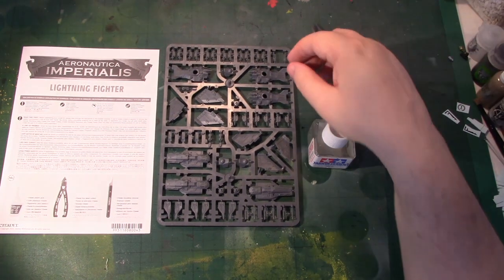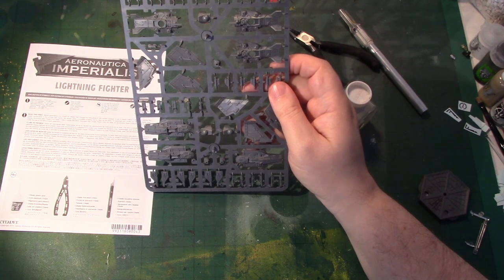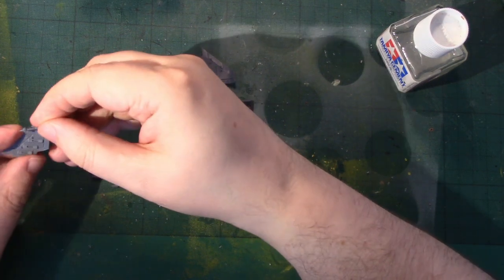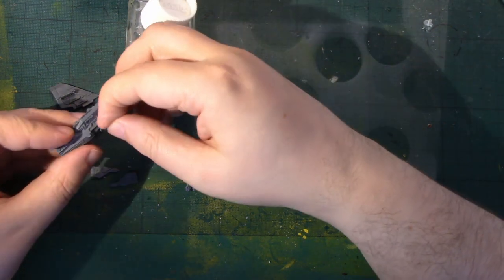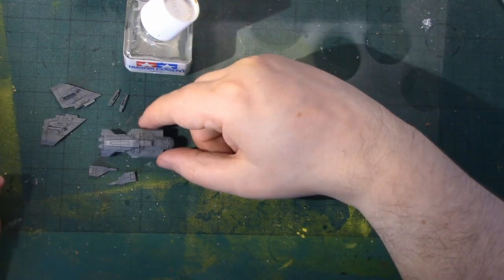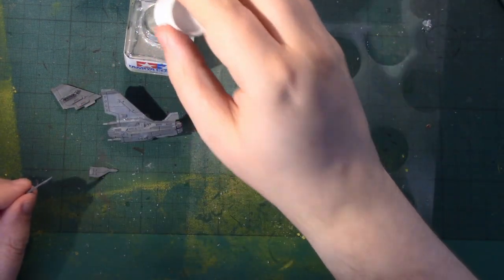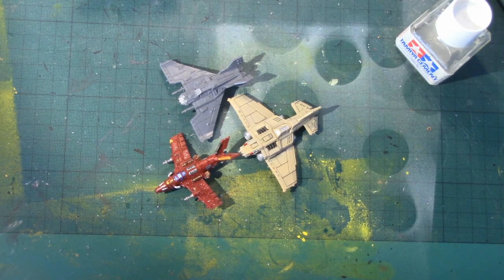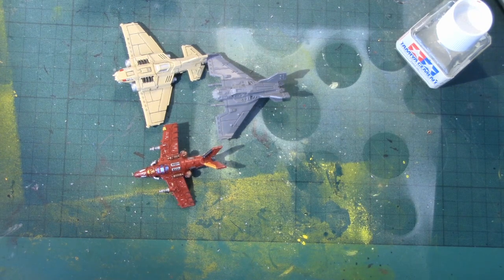Aeronautica Imperialis Building the Lightning Fighter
A detailed build of the Aeronautica Imperialis Lightning Strike Fighter. This looks at the kit in detail and builds it on camera so you can follow along and understand how it goes together.